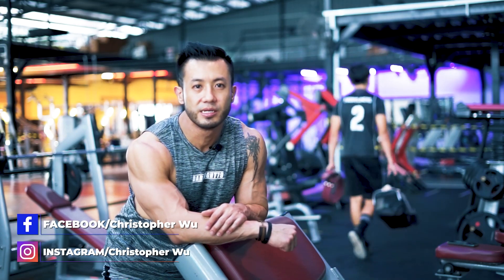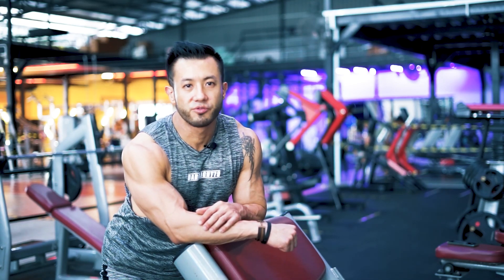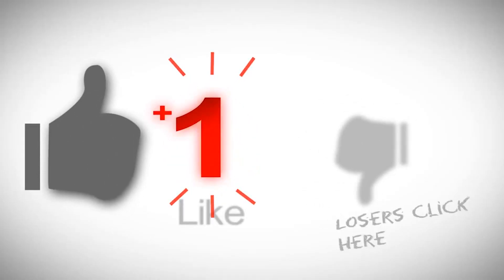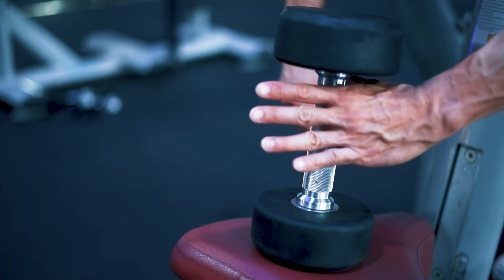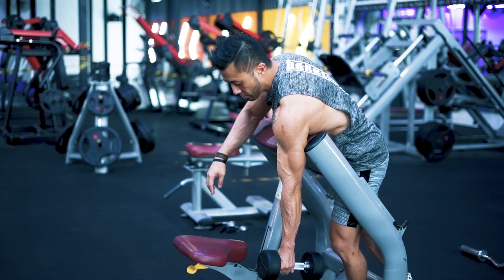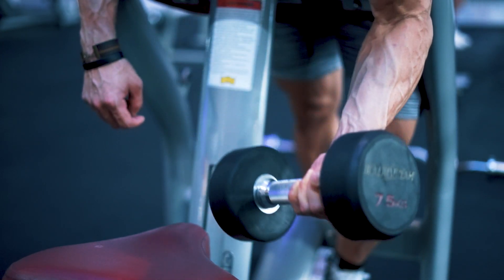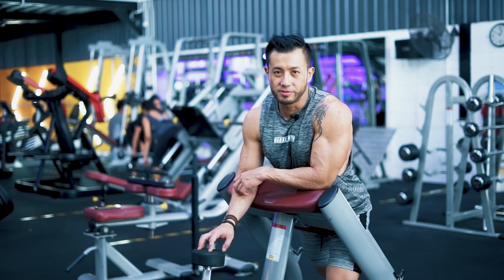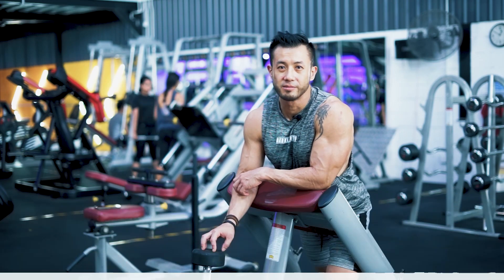ADVANCED Bicep Workout: Biceps Spider Curl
In this video, Dr. Christopher Wuu will show you how to do BICEP SPIDER CURL with the correct techniques.

We are Nutrition Pro. We are here to help you, our customers to learn more about nutrition and how to achieve a better, healthier, and stronger physique. That’s why we always recite our mantra, EDUCATE, INSPIRE & TRANSFORM.

We help you understand more about nutrition, we help to inspire you to achieve your goal and we help to transform your body to a better, healthier, and stronger.